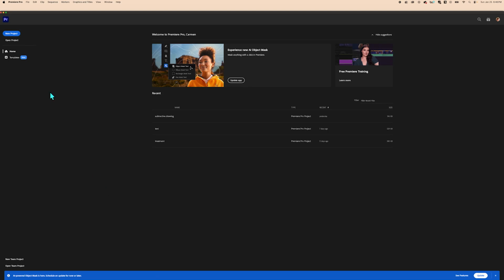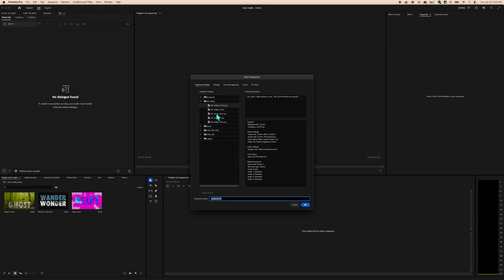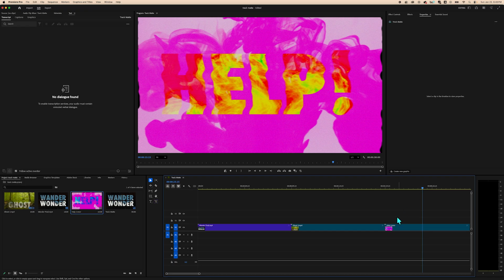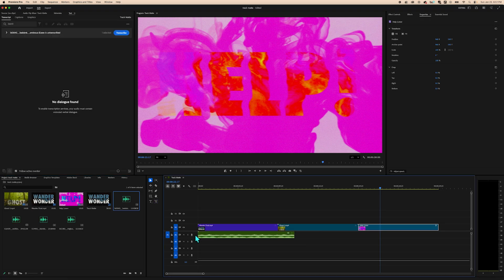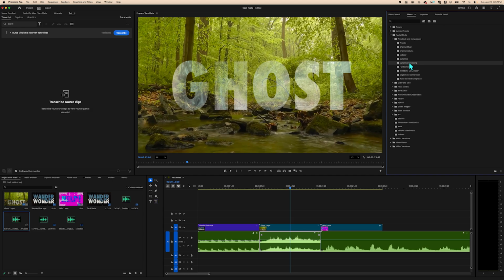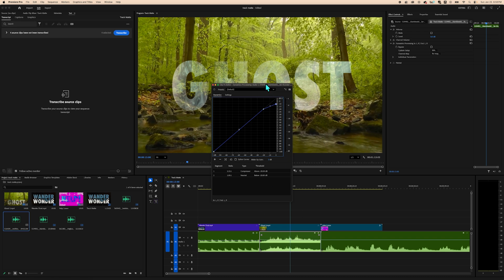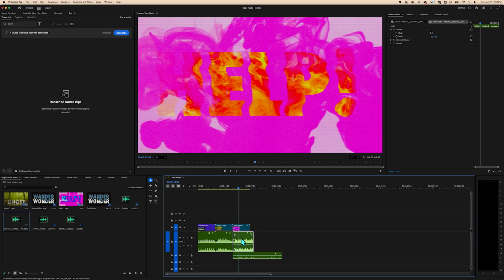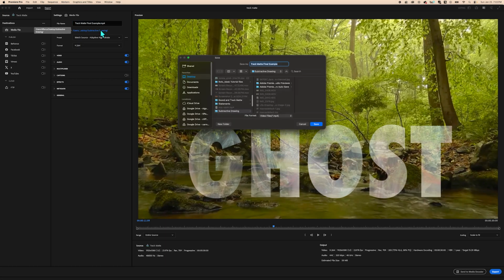Track Mattes, Compositing, and Sound: After Effects & Premiere Workflow Part 3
This tutorial series explores how compositing and sound design work together to shape meaning in video.

Across three parts, you’ll learn how to create track mattes in After Effects, build layered composites using blending modes and effects, and then bring those visuals into Premiere Pro to experiment with how music and sound effects influence interpretation.

This workflow-focused tutorial emphasizes clarity, intention, and process rather than advanced effects. It is designed for students and creatives learning post-production, motion design, and compositing fundamentals using professional tools.

Topics covered include:
 • Track mattes and text-based compositing in After Effects
 • Blending modes, effects, and alpha channel exports
 • Building sequences in Premiere Pro
 • Using sound and music to change tone and meaning
 • Exporting final video for delivery

This tutorial is part of a larger instructional series focused on compositing, motion, and post-production workflows.